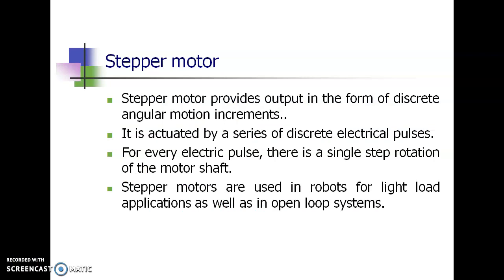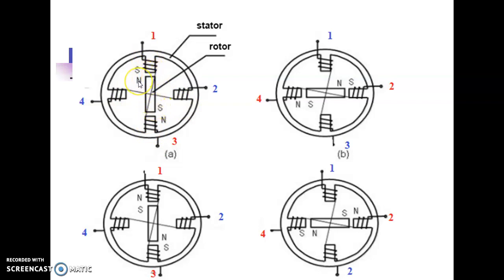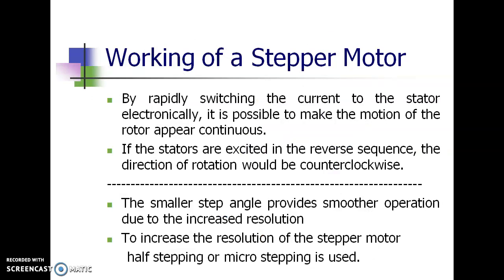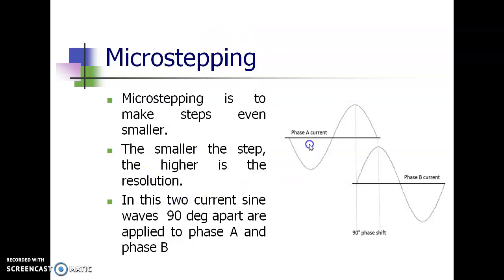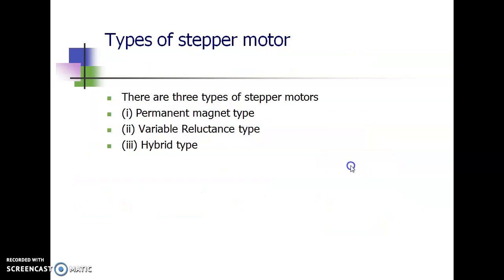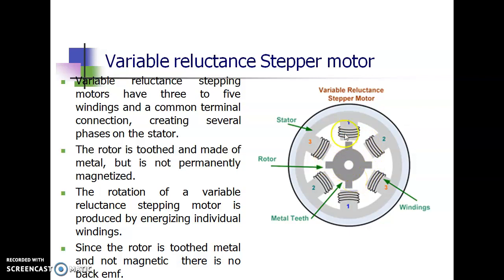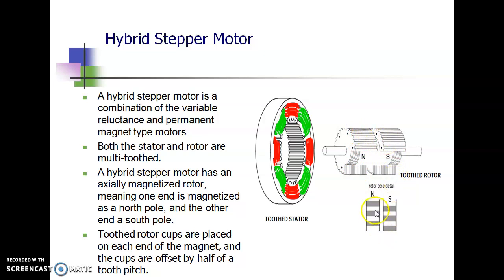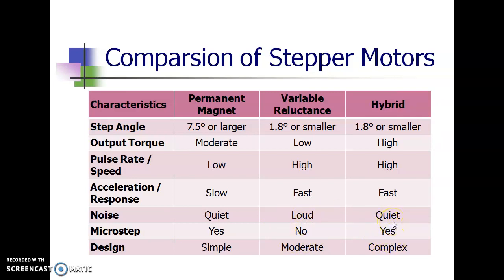ROBOTICS 202 ROBOT DRIVE SYTEMS PART 2 STEPPER MOTORS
This video is a part of the subject Robotics taught in 7th semester Mechanical Engineering, Anna University. This video details the PRINCIPLE, VARIOUS TYPES OF STEPPER MOTORS AND THEIR COMPARISON. This will be a very useful learning tool for students apart from regular academic classes.